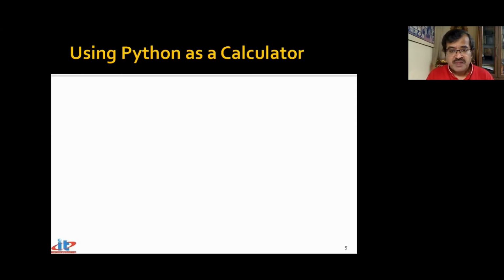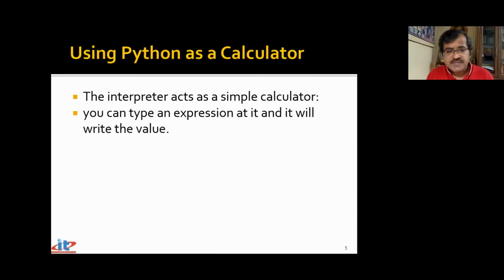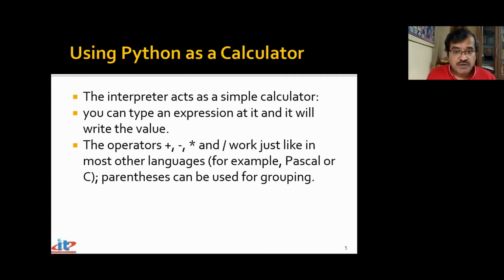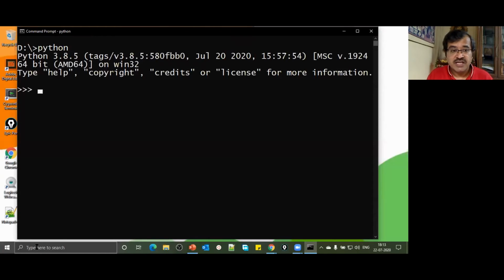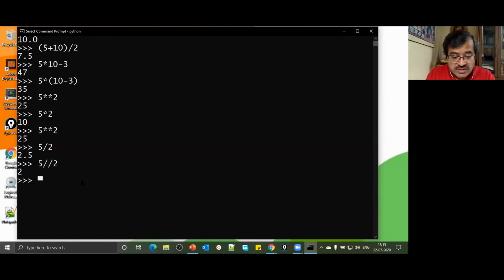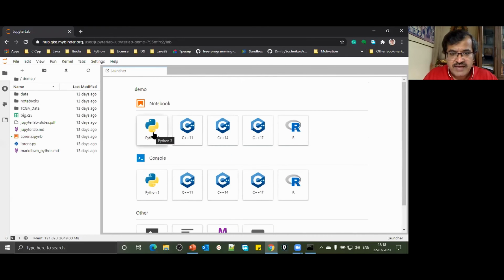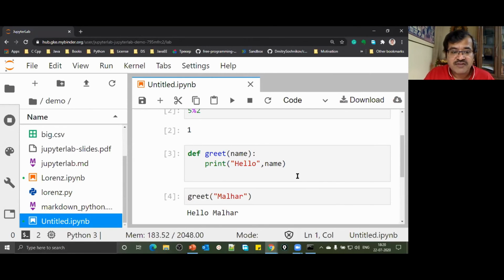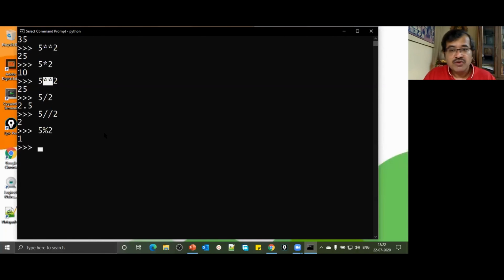Using Python As Calculator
Learn to perform simple arithmetic operations using Python prompt. Also, learn how to use Juypter Notebook